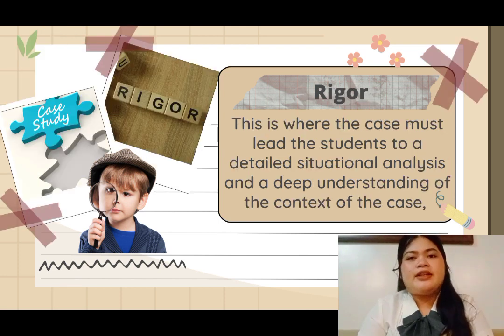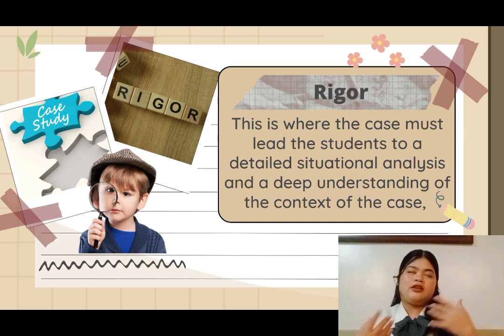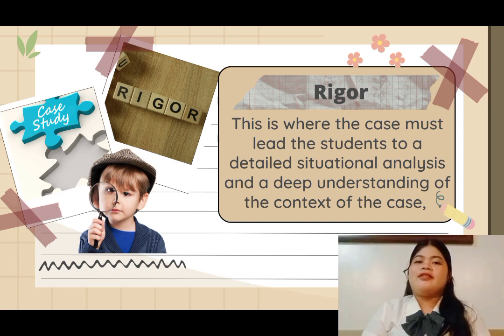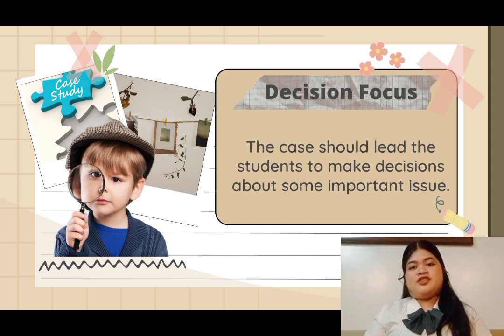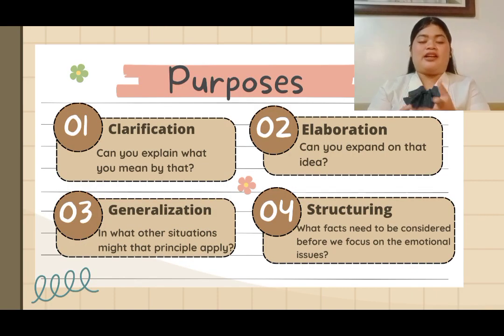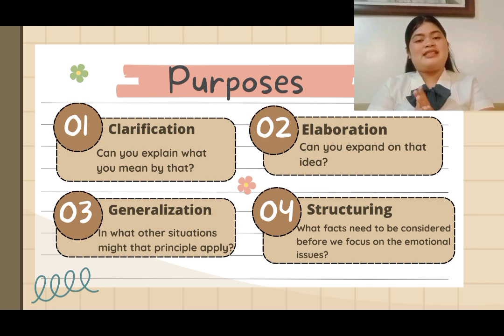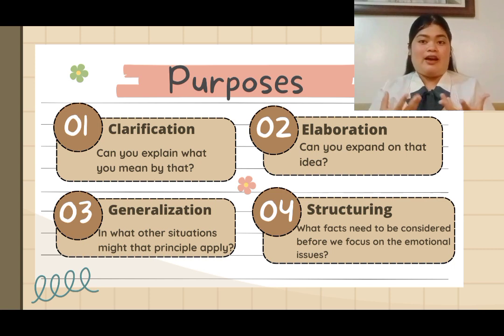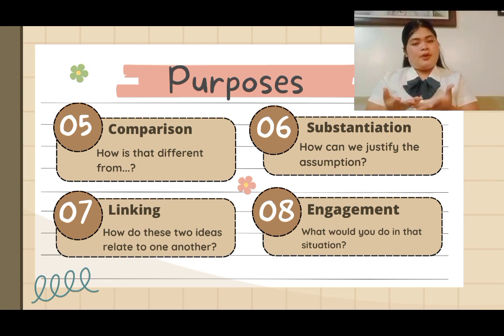Case Study Part 3: Developing or Selecting the Case